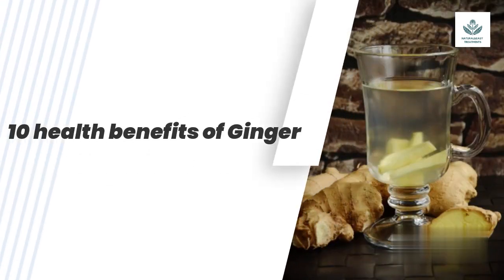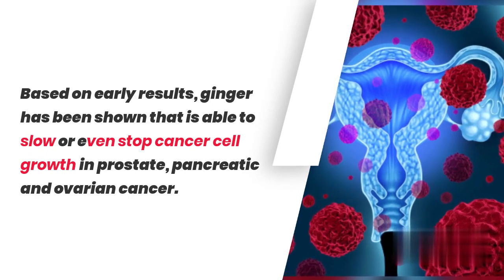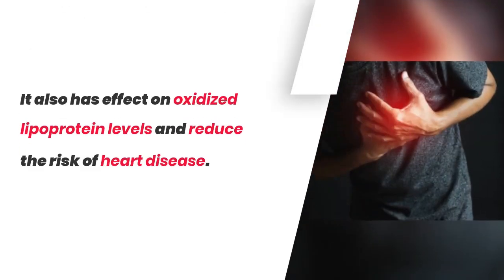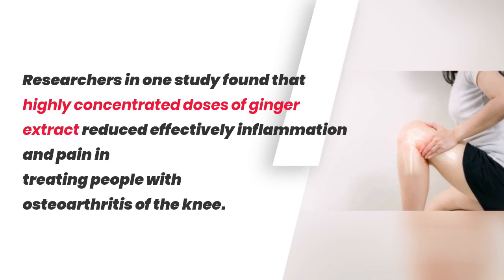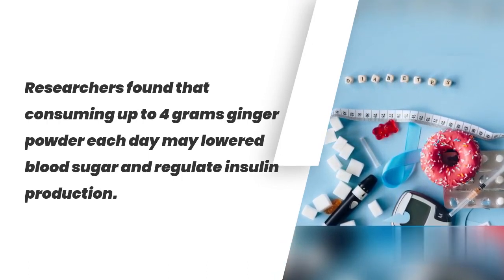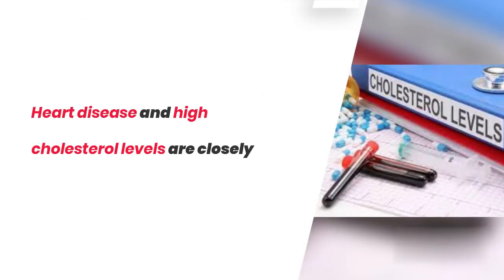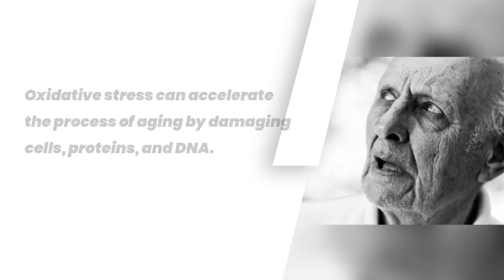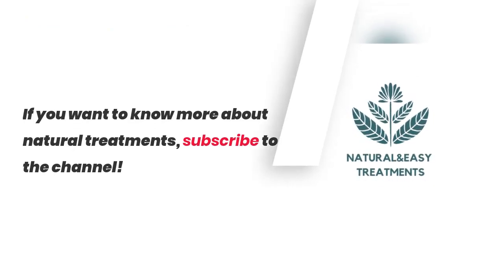health benefits of Ginger [Ginger benefits for body]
Ginger is a flowering plant native to Southeast Asia and its root was used as an ingredient in cooking and baking.

Ginger has a very long history of use in various forms of traditional and alternative medicine. It’s been used to help for better digestion, reduce nausea, and help fight the flu and common cold.

1- Slows cancer

Cancer is unusual growth of cells that are out of control.
Based on early results, ginger has been shown that is able to slow or even stop cancer cell growth in prostate, pancreatic and ovarian cancer.

2- Relieves Nausea

Ginger has been shown to be an effective and inexpensive treatment for nausea and vomiting and is safe.

It is suggested 4 cups (950 ml) of ginger tea in order to reduce nausea.
However it should be drink so slowly, as drinking it too quickly may increase nausea.

3- Decreases Blood Sugar Levels

Some research has shown that the root of ginger is a rich source of zinc that plays a big role in the secretion of insulin.

Based on studies, consuming just 2 grams of ginger powder every day can reduce blood sugar levels by around 12%.

It also has effect on oxidized lipoprotein levels and reduce the risk of heart disease.

4- Helps Menstruation

Menstruation is normal vaginal bleeding in women that can be quite an unpleasant experience with some painful cramps and headaches every cycle.
A warm glass of ginger tea can help to improve ease menstrual cramps.
Ginger has anti-inflammatory properties, which can improve achy muscles.
Based on studies, it shows to work as well as other well-known remedies such as ibuprofen.

5- Helps to reduce symptoms of Osteoarthritis

Researchers in one 2001 study found that highly concentrated doses of ginger extract reduced effectively inflammation and pain in treating people with osteoarthritis of the knee.
Ginger promotes immune systems against viruses and bacteria.
It has a component named ‘gingerol’ which is effective in combating infections.

 One study on 27 plants indicated that ginger was the most effective at preventing fungal infections.

6- Reduce the risk of diabetes

Studies have shown that ginger significantly reduced the levels of fasting blood sugar.
Researchers found that consuming up to 4 grams ginger powder each day may lowered blood sugar and regulate insulin production.

7- Fewer Stomach Ulcers

Stomach ulcers are painful sores on the stomach’s internal lining.
Stomach ulcers are painful sores on the stomach’s internal lining caused due to the lack of protective mucus that protects the stomach’s internal lining.
Studies have shown that stomach ulcers are less occur among people who consume ginger in their diet.

8- Improve indigestion issues
One of the main reasons for indigestion is delayed emptying of the stomach.

Experiments have shown that ginger is able to speed up the emptying of food from the stomach, which helps to prevent indigestion.

9- Lowers Cholesterol levels

Heart disease and high cholesterol levels are closely linked to each other.
High cholesterol levels can lead to the accumulation of cholesterol in the arteries and potentially block them.  This can be, and often is, fatal.
The results of studies during 45 days on people with high levels of cholesterol showed that consuming 3 grams of ginger powder per day caused a considerable reduction in cholesterol levels.

10- Improves Brain Function

Oxidative stress is a state that happens when there is an excess of free radicals in the body's cells. Oxidative stress can accelerate the process of aging by damaging cells, proteins, and DNA. It has an effect on all parts of the body including the brain which leads to diseases such as dementia and Alzheimer’s in older people.

Ginger has antioxidant properties that prevent stress, damage to your body's DNA and complications such as Alzheimer’s and dementia.

The results of some studies show that the antioxidants compounds in ginger can inhibit inflammatory responses that occur in the brain.

Have you ever consumed ginger?

Please comment on your experience!

Natural and Easy Treatments